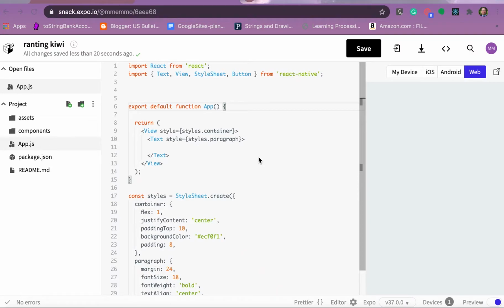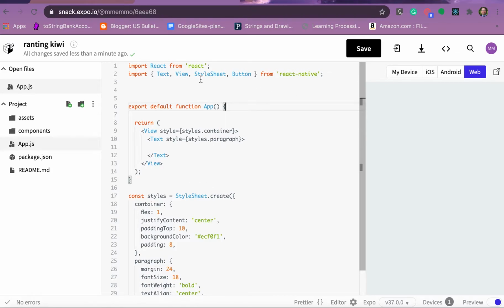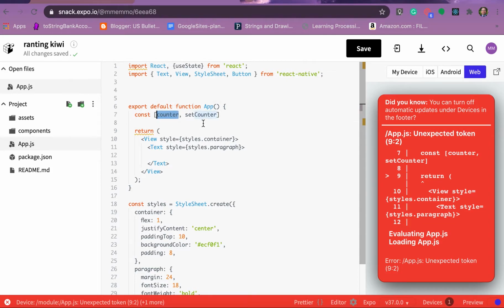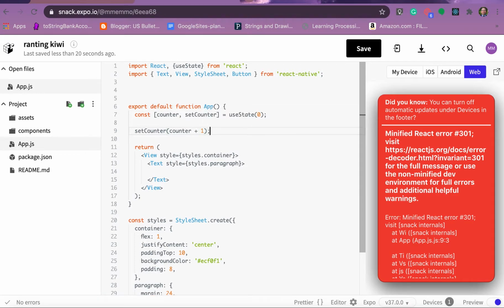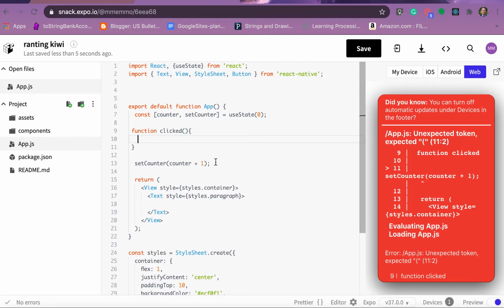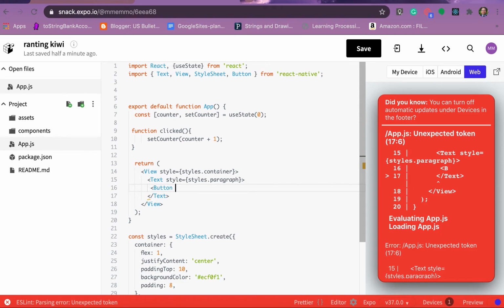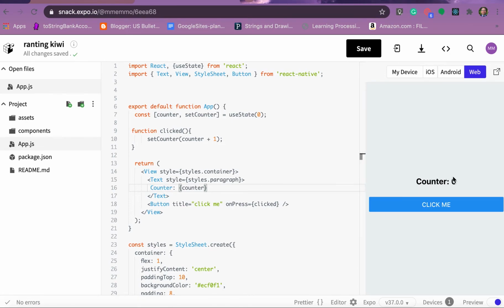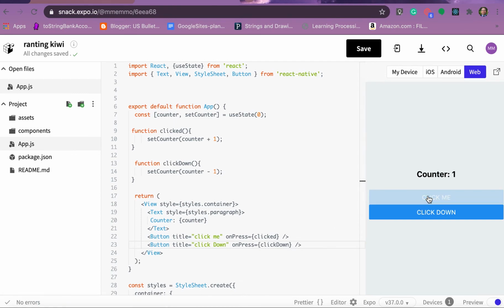React Native Part 6 - State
In this video I'll show you how to use State in a React Native Application. We'll review the useState function as well as how to set defaults and how to update your state variable.